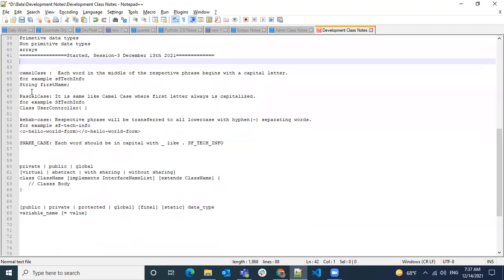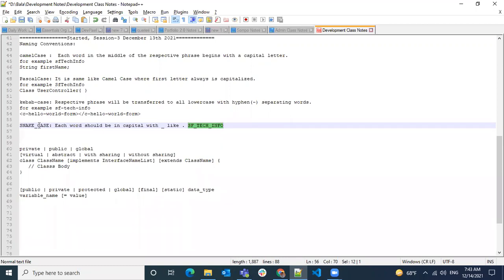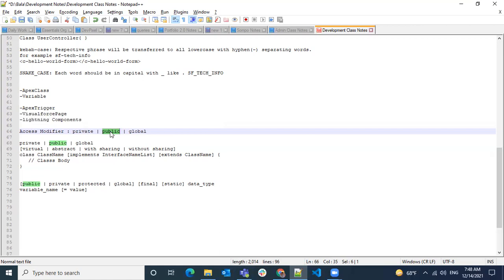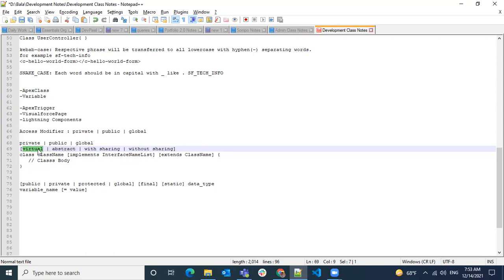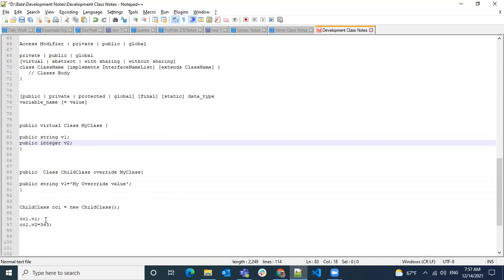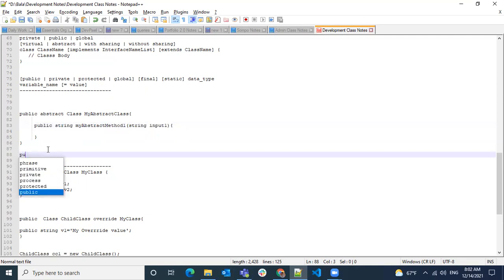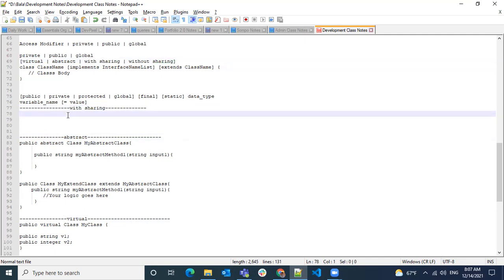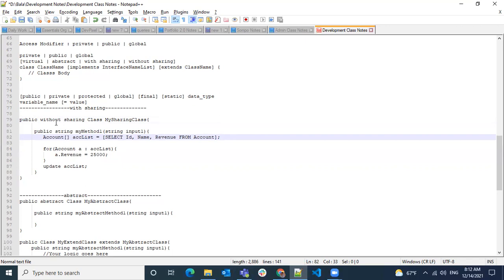SF Dev Session 3 part1 Naming Conventions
We have explained the Naming Conventions